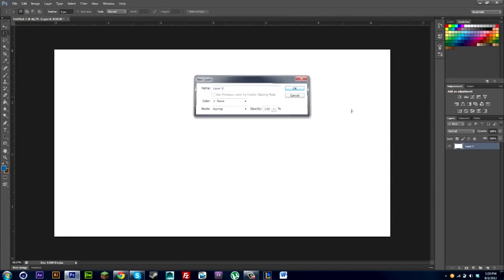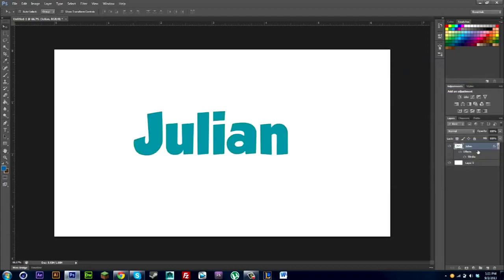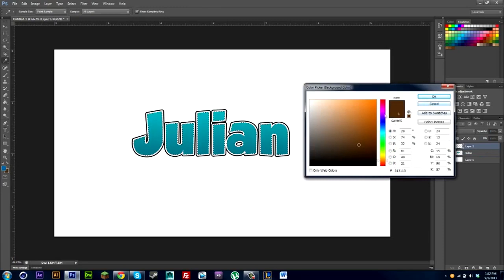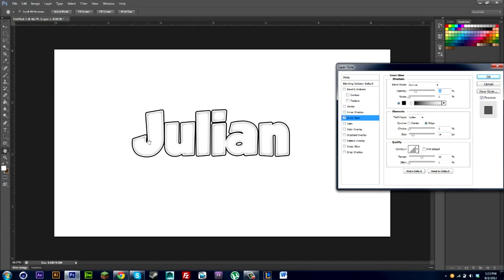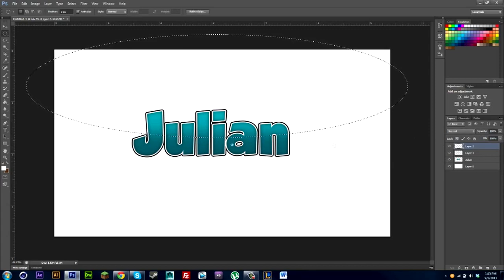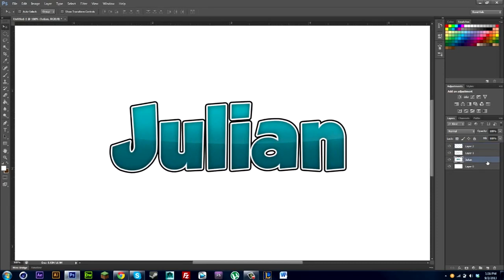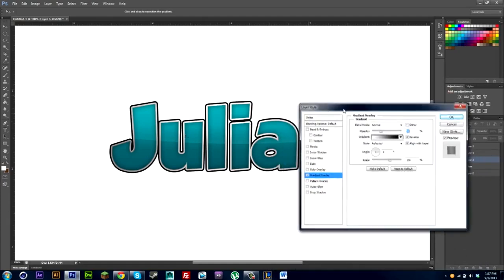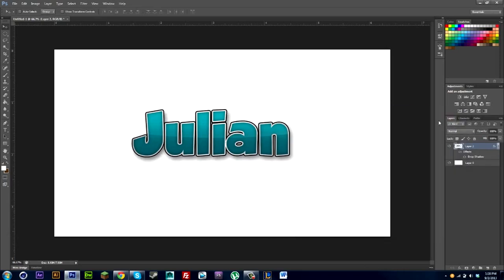Reflective Clean Text | Tutorial Tuesday #20 | Photoshop | Flow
Hey there, thanks for checking out our video, we sincerely hope you have enjoyed it.

If you are interested in joining The Logic Network, please do fill out the application linked on our channel page, or simply click the